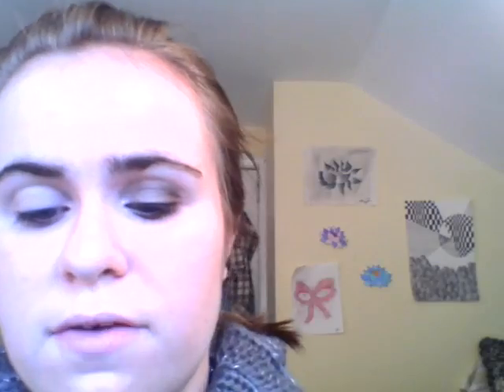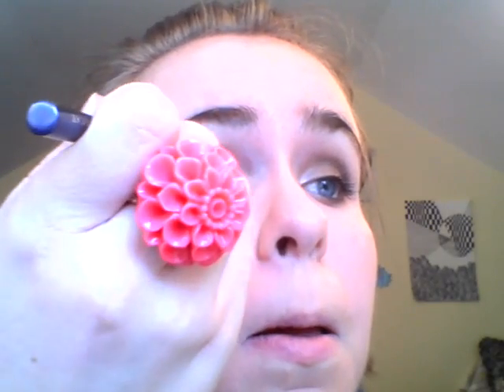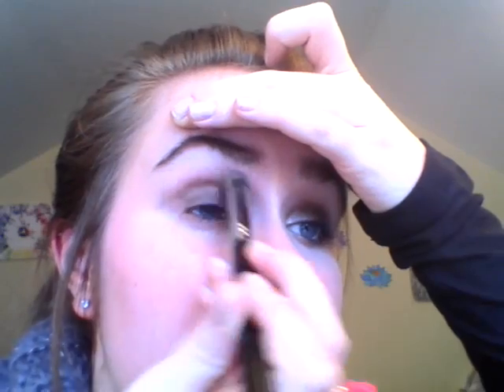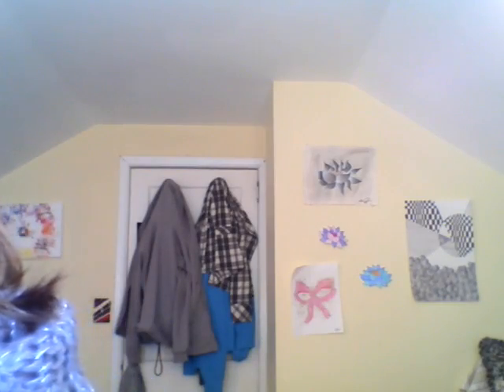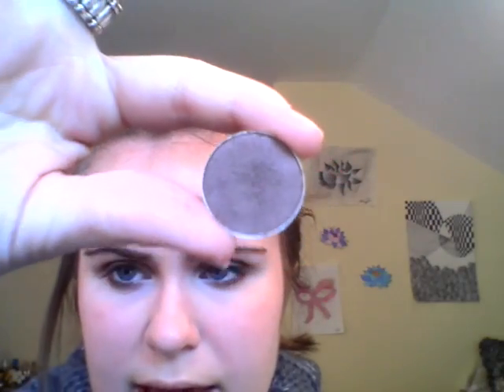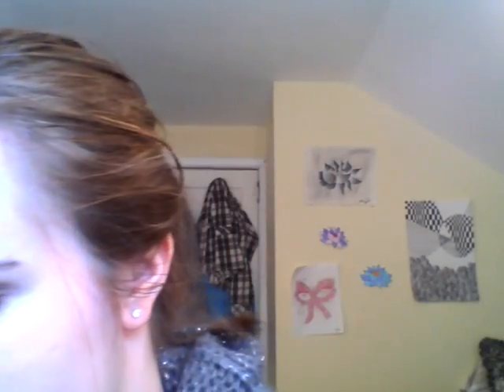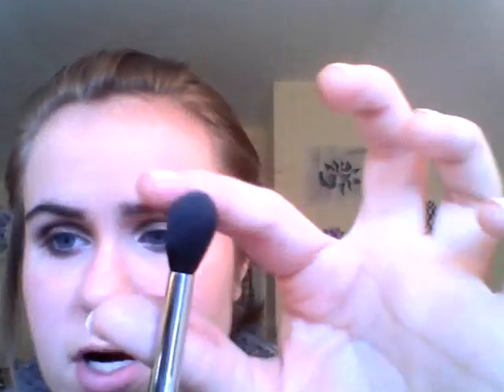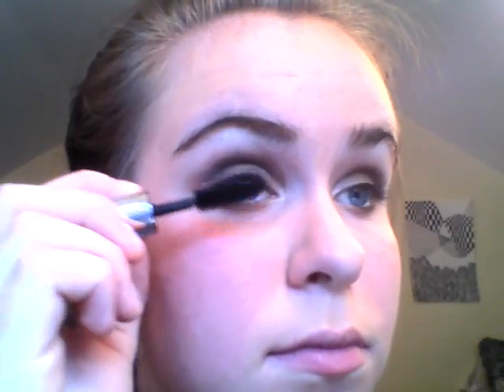Everyday Smokey Eye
OPEN ME

Products Mentioned:
-Urban decay eyeshadow primer potion
-24/7 urban decay blending brush
-Mac paintpot constructivist
-Sigma precision round brush
-Urban decay eyeshadow brush (brush in the naked palette)
-Mac eyeshadow all that glitters
-Mac eyeshadow phl oof!
-Sigma large shader brush
-Mac eyeshadow twinks
-Mac 217 brush
-Mac eyeshadow smut
-Sigma tapered blending brush
-Urban decay naked eyeshadow
-Mac blacktrack fluidline
-Sigma small angle brush
-Mac eyelash curler
-Benefit badgal lash